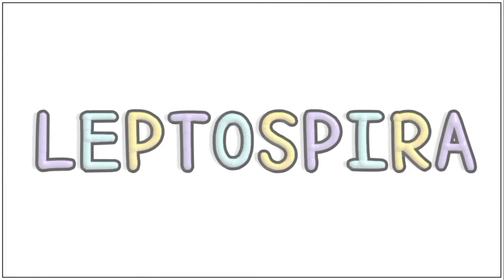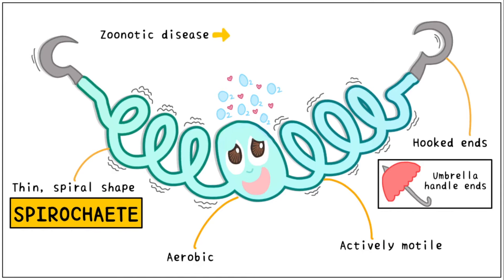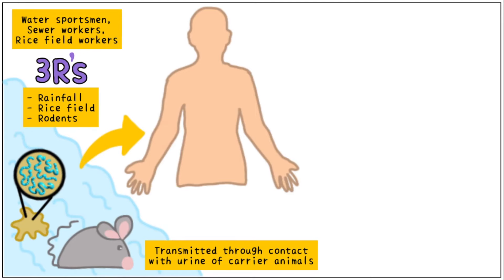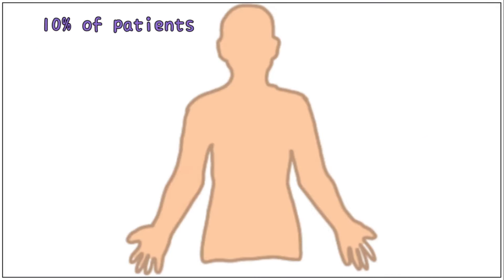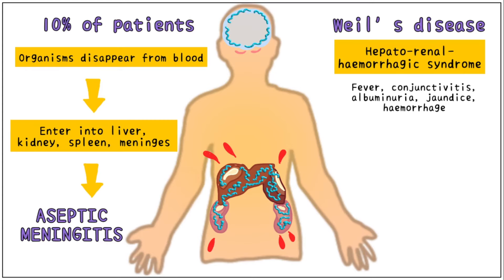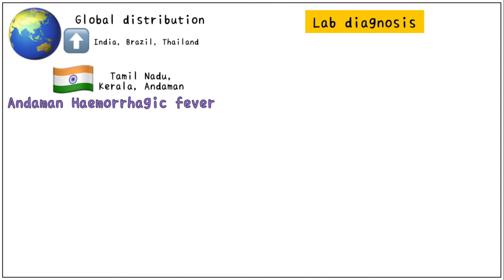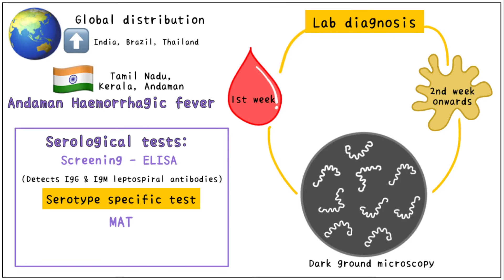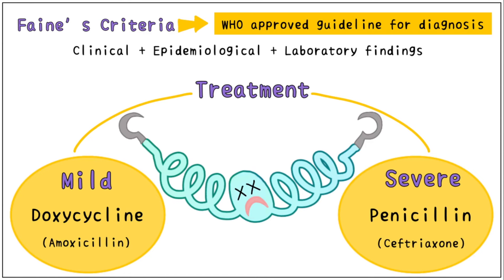Leptospirosis: Microbiology, Diagnosis, Treatment, & Prevention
Hey Everyone!

This video will teach you everything important about LEPTOSPIRA and it’s microbiology. It’s morphology, transmission, pathogenesis, epidemiology, laboratory diagnosis, treatment and prevention.